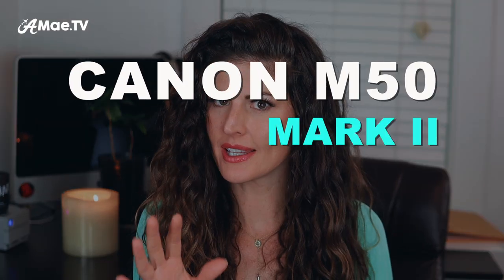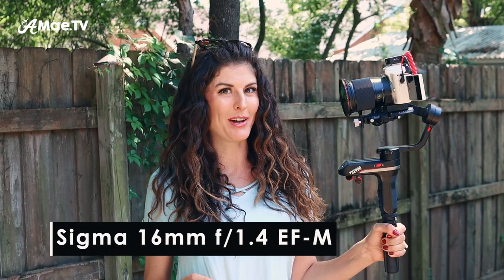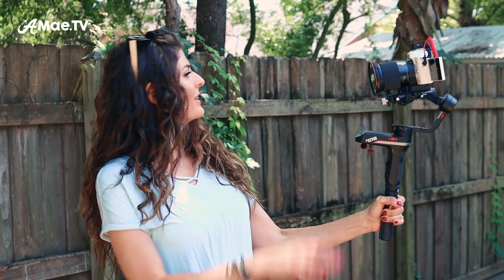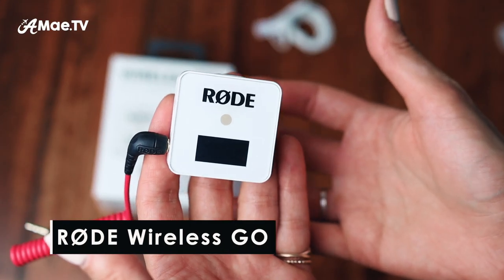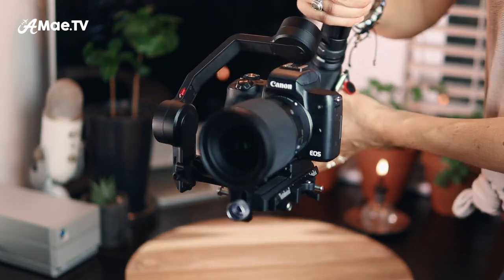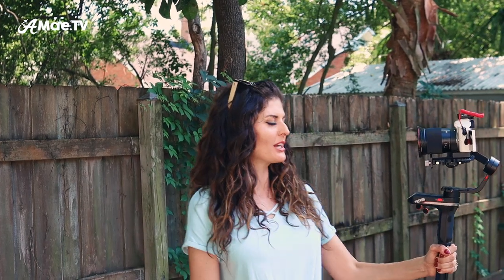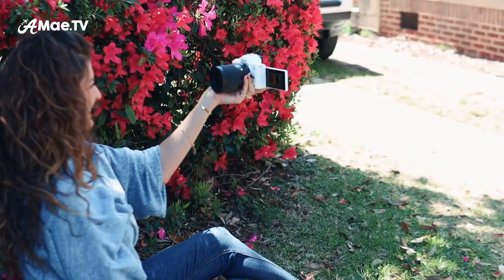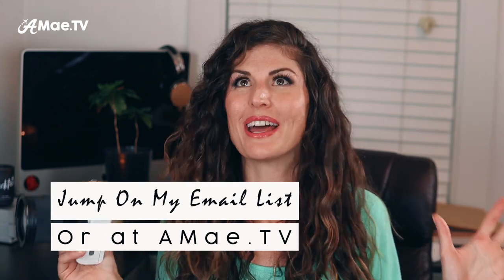My NEW Canon M50 Mark II Vlogging Setup for 2021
My Canon M50 Mark II Vlogging Setup for 2021 is more exciting than ever!

In this video, I detail the Canon M50 Mark II vlogging kit that I've put together to capture the best possible vlogging shots and cinematic style B Roll.

I share more Canon M50 Mark II video test and shot comparisons with and without these additional video accessories. This way, you can see the video quality these camera accessories add, and how a similar Canon M50 Mark II vlog setup could help to level up the look and sound of your vlogging shots.

This is the third video in my new series all about the Canon M50 Mark II for video!

Part III: Best SETTINGS for Video on Canon M50 II - COMING SOON!

► Jump On My Email List for an UPDATE when the next video is released

► SHOP My Vlog Setup
Canon M50 Mark II
Vlogging Lens
Vlogging Mic
Video ND Filters

Additional Gear Mentioned
Rode Interview GO
DJI Ronin S2

► CHAPTERS:
00:00 - Intro
01:50 - Vlogging Lens
04:47- Video Filters
05:52- Vlogging Mic
07:55 - Vlogging Gimbal
12:00 - Stabilization Comparison
12:58 - Audio Comparison

xx, Alicia

P R O D U C T I O N ▼ D E T A I L S

My Studio Camera
My Vlogging Camera
My Studio Lens
My Wireless Mic
Soft Box Light Kit

Cheatsheet - BEST CAMERA SETTINGS for VLOGGING on CANON M50

Cheatsheet - BEST CAMERA SETTINGS for VLOGGING on CANON G7x

C O N N E C T ▼ D E E P E R

For a look at my life as a VIDEO CREATOR in FLORIDA☀️ 🌴

► JOIN TRAVEL FILM FRIENDS
Love travel filmmaking? Looking to get started vlogging? Join my Facebook Group so we can discuss travel filmmaking and share our adventures!

D I S C L O S U R E ▼ N O T E S

I often recommend products that I have tested and enjoyed.

ANY video that has been paid for or sponsored will always be disclosed in the description above and in the video itself.

Bye! ☀️